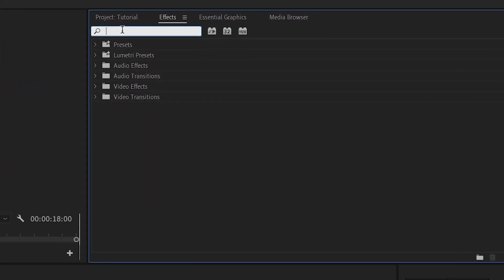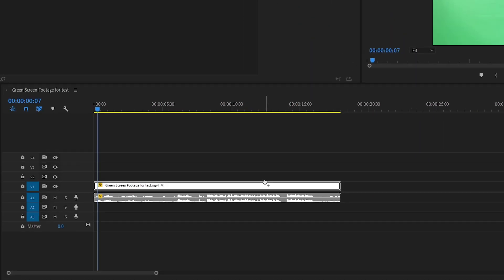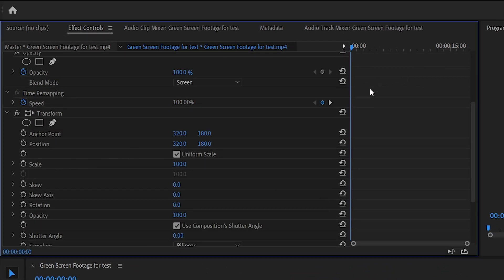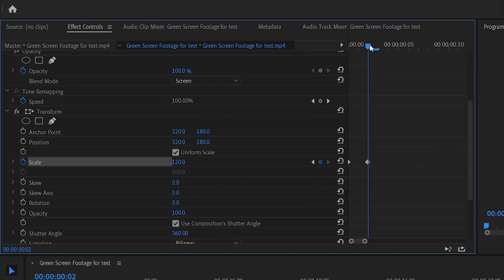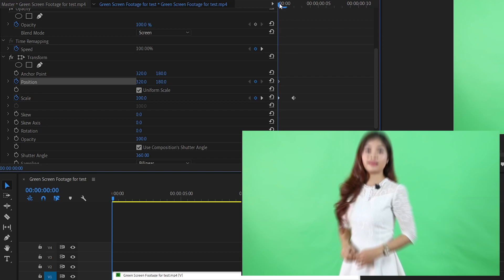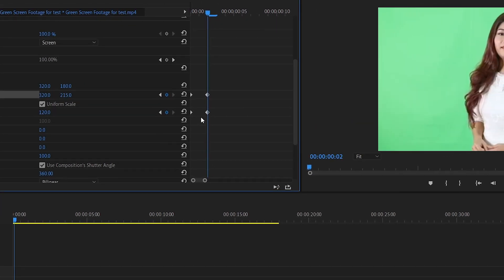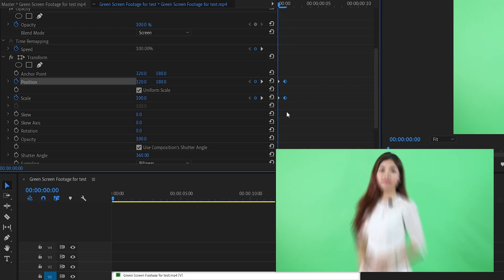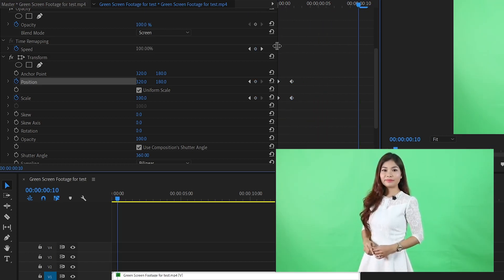Zoom in/out Intro | Tutorial Premiere Pro | 70 Seconds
Make a zoom in / zoom out intro!